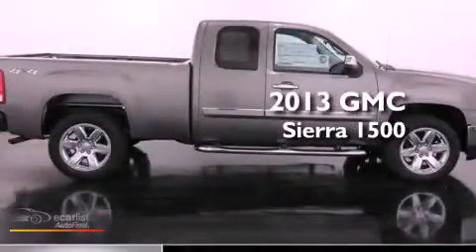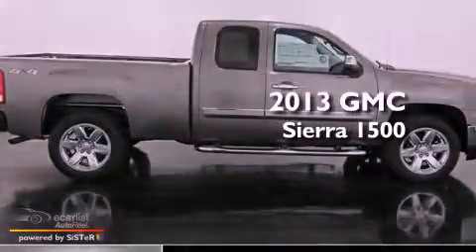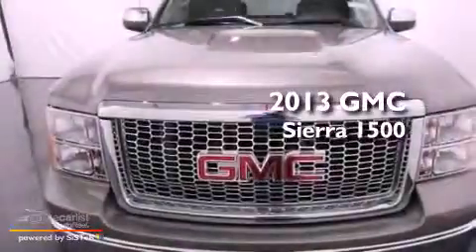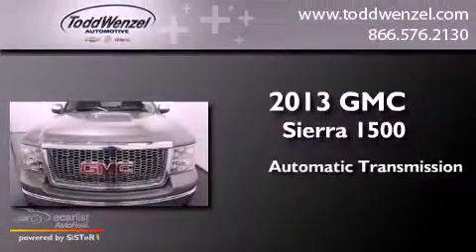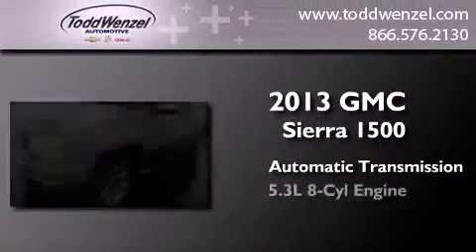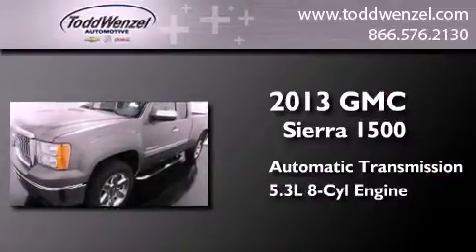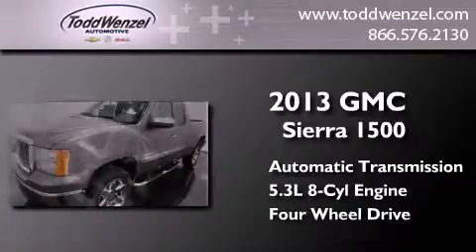2013 GMC Sierra 1500 Gran Rapid MIssissippi 49512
Year : 2013
 Make : GMC
 Model : Sierra 1500
 Engine : VORTEC 5.3L VARIABLE VALVE TIMING V8 SFI FLEXFUEL
 Trans . : Automatic
 Exterior : Other
 Miles : 10
 Interior : Other